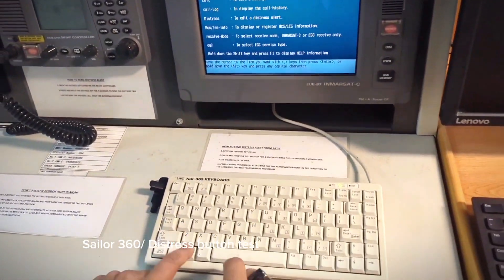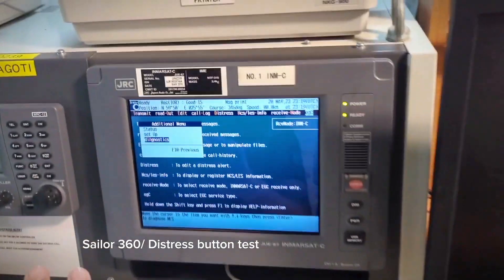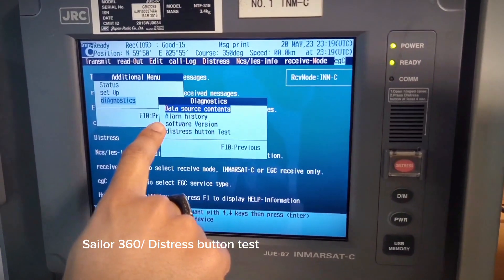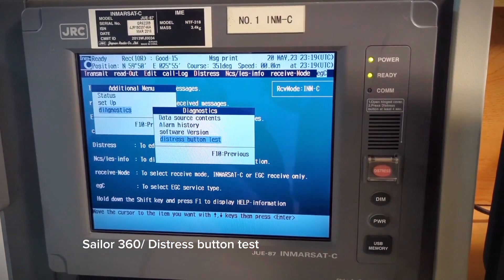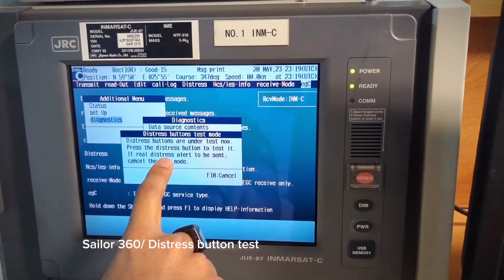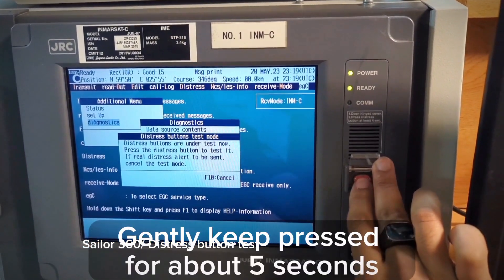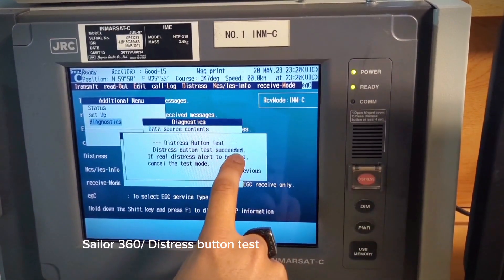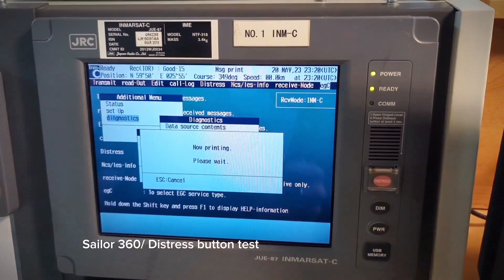SAT C Distress Button Test procedure in JRC || Sailor 360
Did you ever tested your GMDSS  Distress  Button